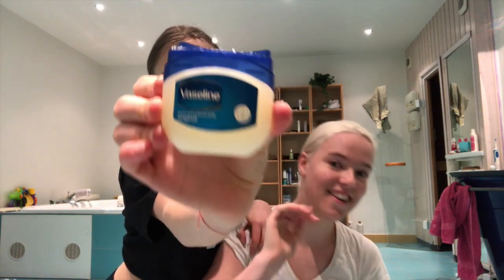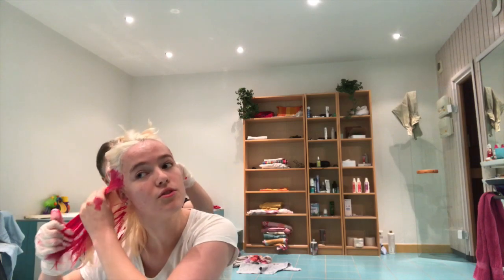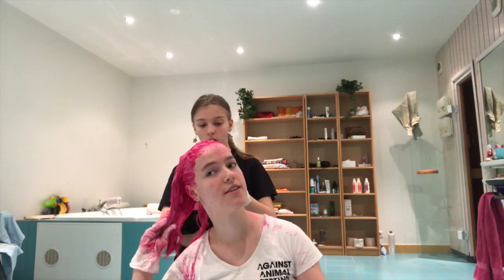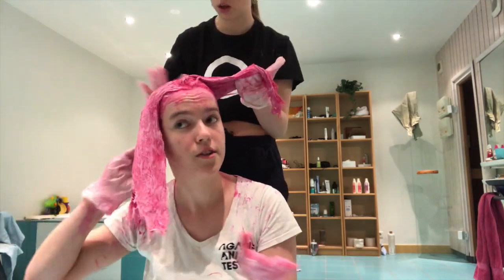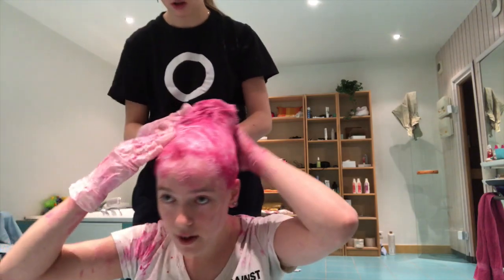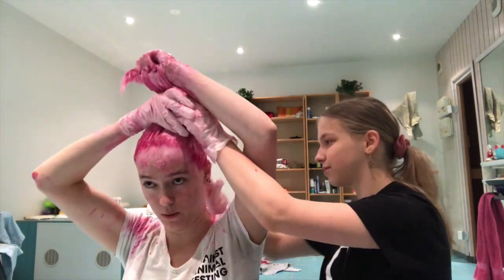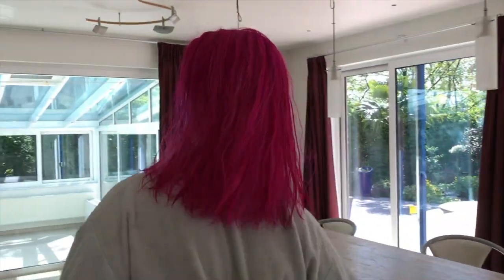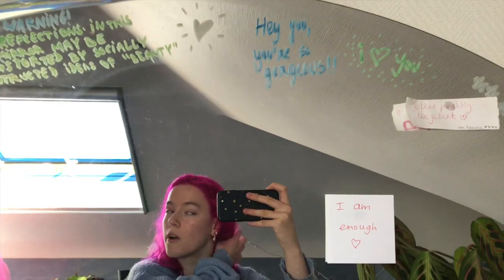I FINALLY DYED MY HAIR PINK :D //charlie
i'm charlie, i'm 19 and i love art, music, writing, reading, veganism, flowers and a lot more. sometimes i feel like making videos that i then publish on this channel. enjoy x🌿

lots of love, go vegan, stay hydrated, love urself ♥
xxx charles